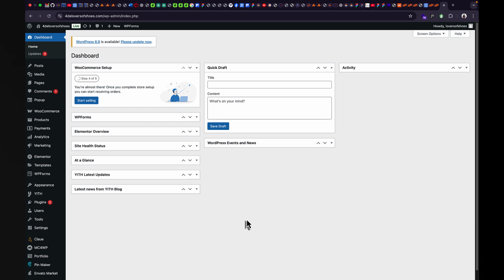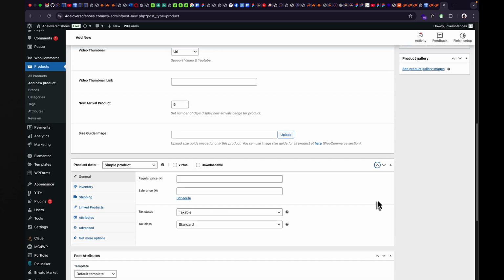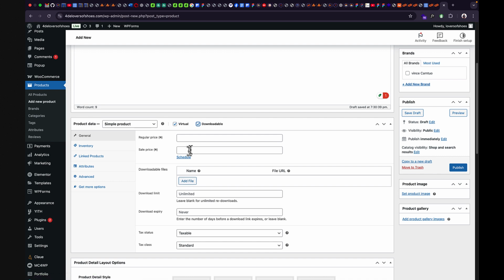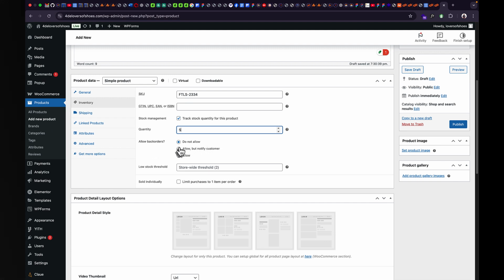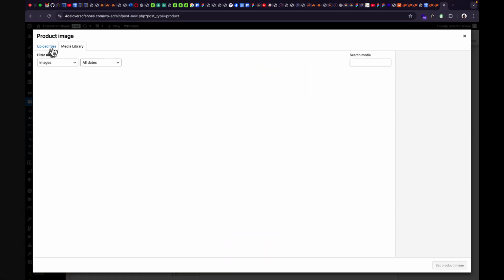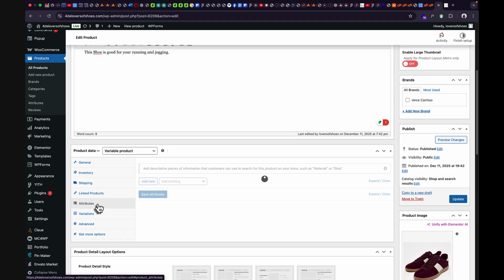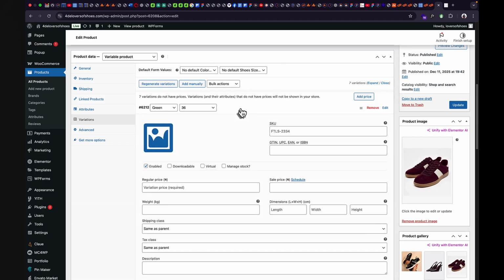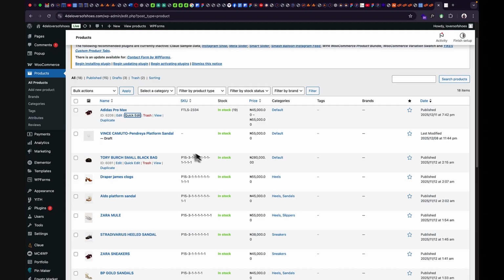How to Add and Edit a Product in WooCommerce (Step-by-Step Tutorial)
This WooCommerce tutorial shows you exactly how to add products to your WordPress online store in 2025. Whether you're selling physical goods, digital downloads, or services, this step-by-step video will guide you through product settings, pricing, attributes, variations, stock control, and product SEO optimization.

Learn how to add and edit a product in WooCommerce with this step-by-step tutorial. Whether you're new to online selling or just need a refresher, this video will guide you through the process.

Suitable for beginners, small business owners, and WordPress developers.